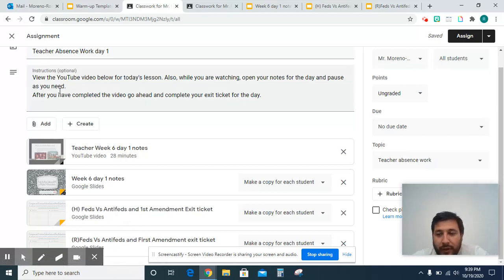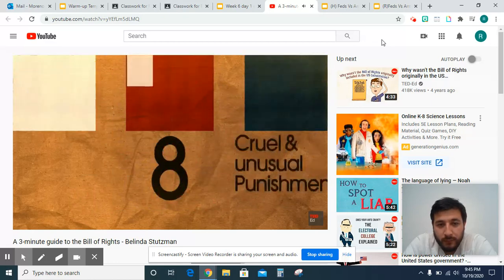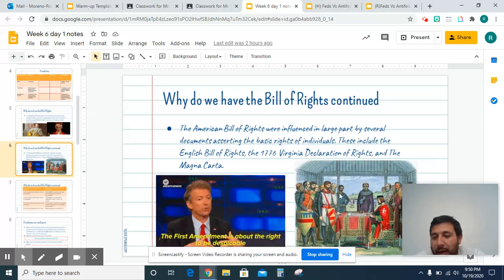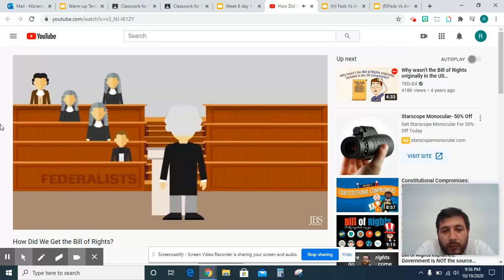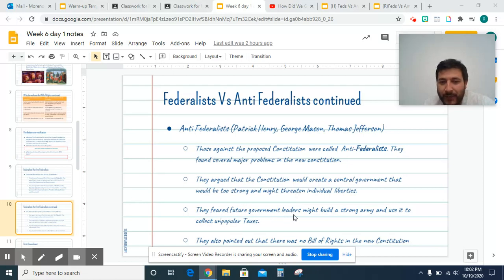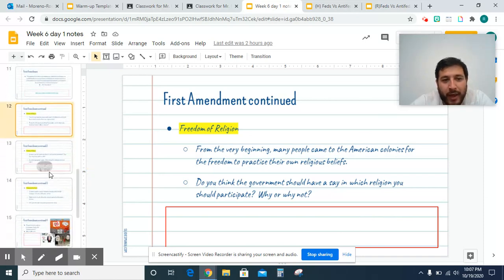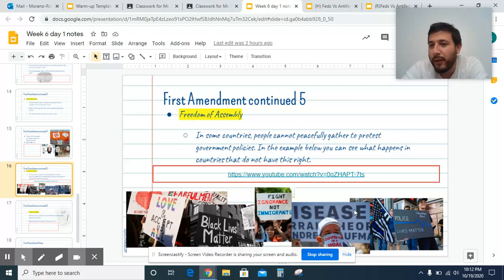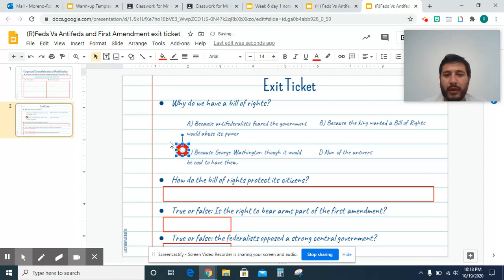Feds vs Anti-Feds and1st Amendment